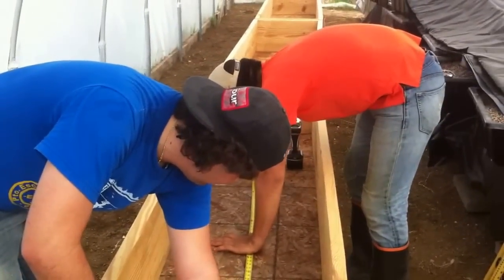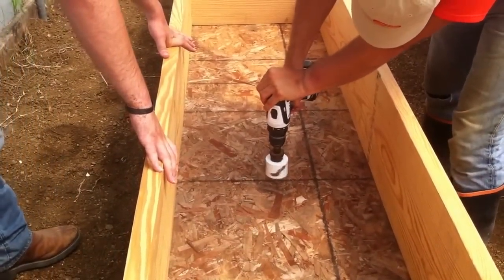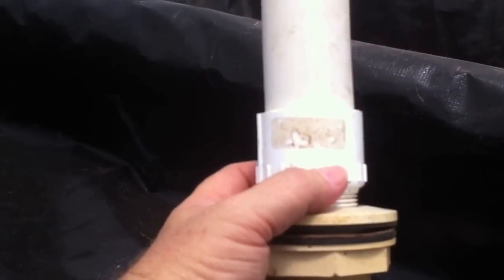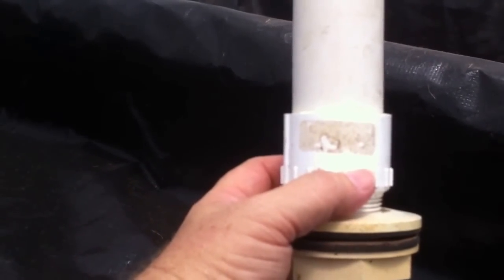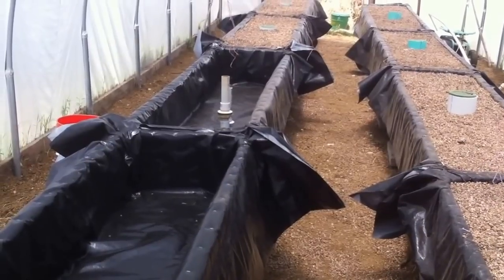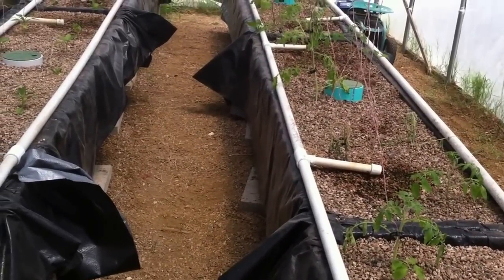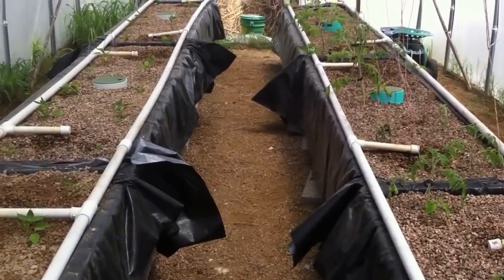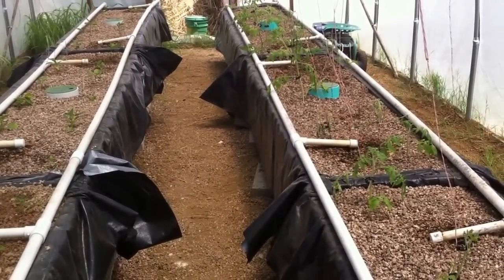Sustainable farming setting up aquaponic gravel beds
Hallsome Farm video sustainable farming setting up aquaponic gravel beds and responding to questions about aquaponics.

We have rebuilt our aquaponic system replacing plastic totes for wooden boxes with liners. 8 beds 2' x 8' x 12" deep filled with granite gravel.

We are growing peppers and tomatoes in the heat of the Texas summer in a greenhouse.

sustainable farming | aquaponics | permaculture | DIY aquaponics | organic gardening